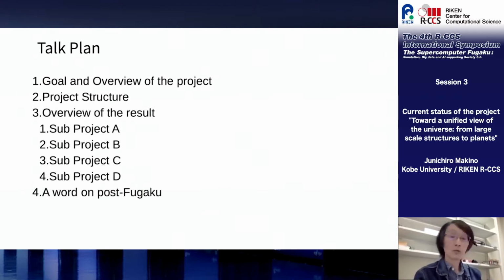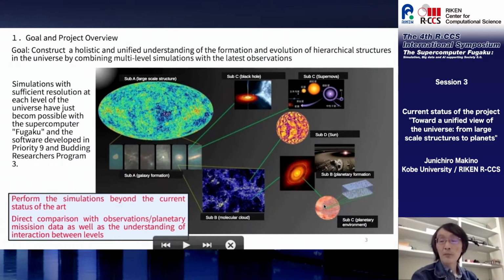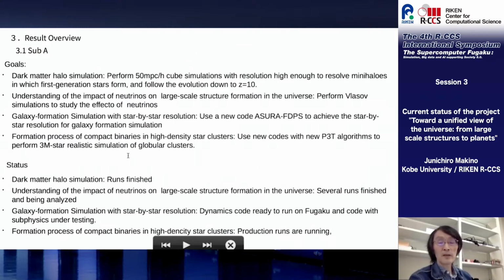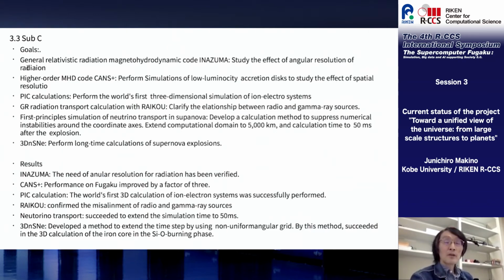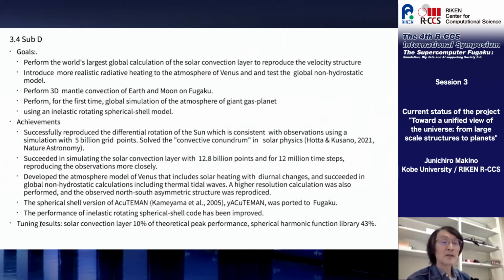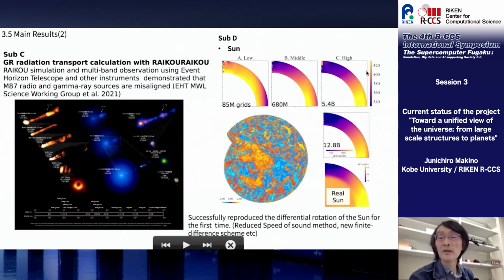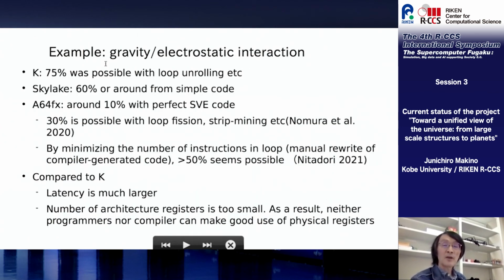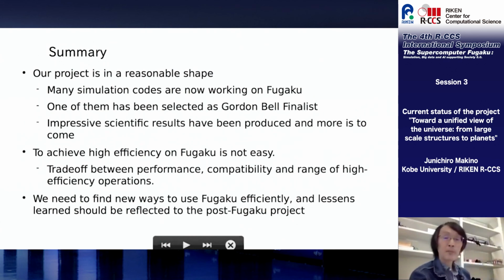"Current status of the project "Toward a unified view of the universe: from… "Junichiro Makino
"Current status of the project "Toward a unified view of the universe: from large scale structures to planets""

Junichiro Makino (Kobe University /RIKEN R-CCS)